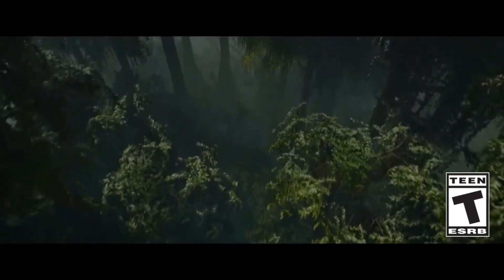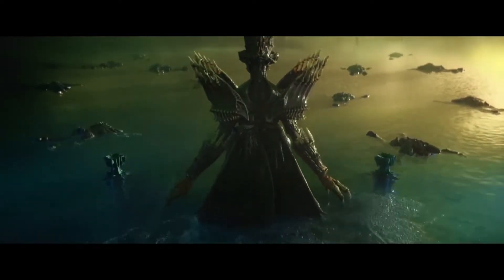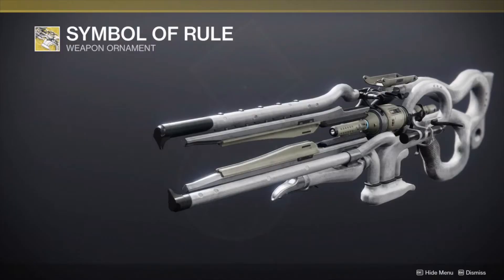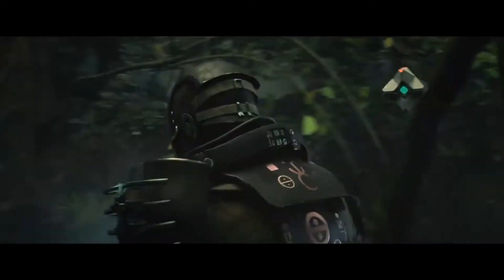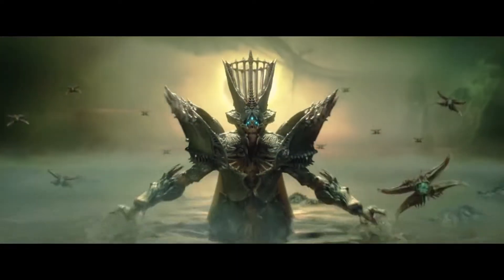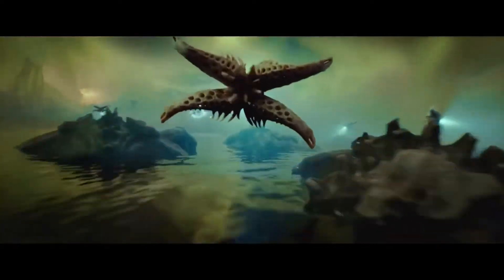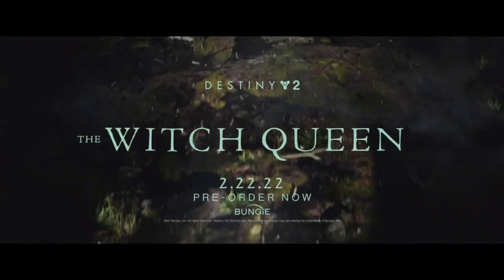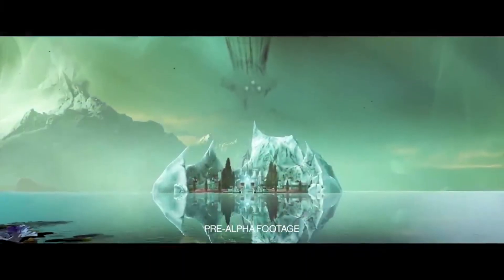Destiny 2 | AGERS SCEPTER PERKS! New Exotic Quest! & More!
Destiny 2 | AGERS SCEPTER EXOTIC PERKS! New Exotic Quest Found! Witch Queen!!